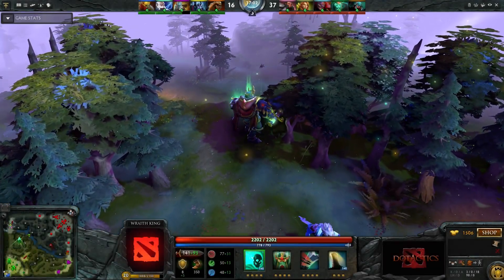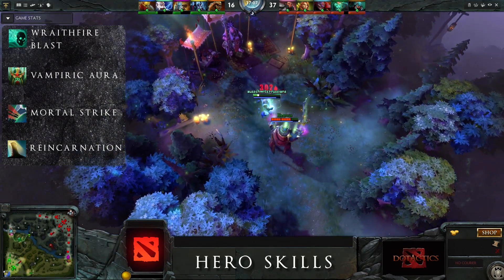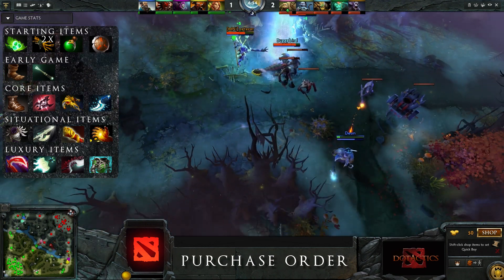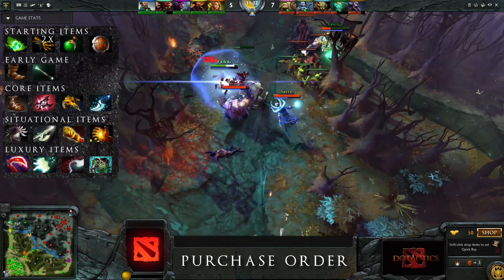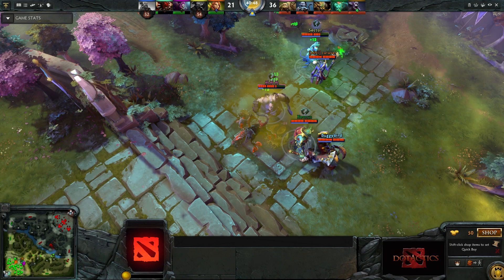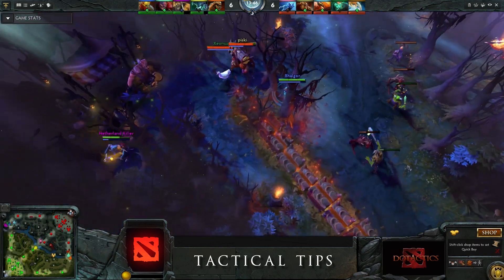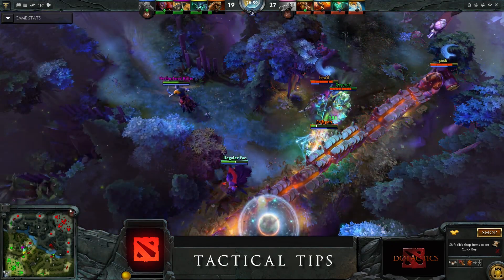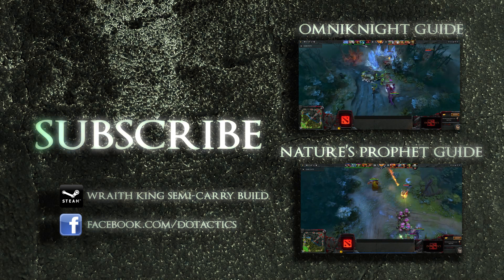Dota 2 - Wraith King Guide (6.81b)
The following Wraith King build is based on following Steam Hero Build by Torte de Lini

Welcome to another hero guide for Dota 2! The following guide focuses on solid and easy to execute semi-carry build for Wraith King.
Wraith King is an extremely accessible and easy to play hero for new players. In this video I explain how you have to build his skill tree and items and talk about advanced tactics to take your game to the next level!
Of course, you can adapt the build to your own playstyle. If you have any suggestions, please leave a comment in the comment section below!